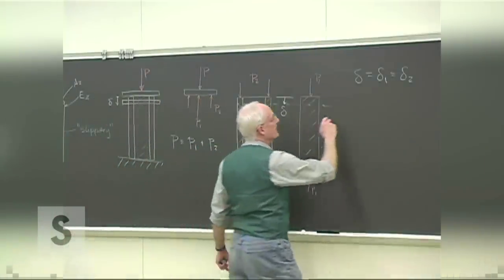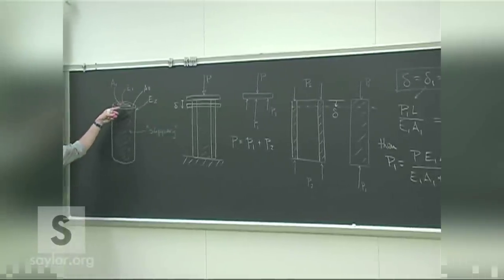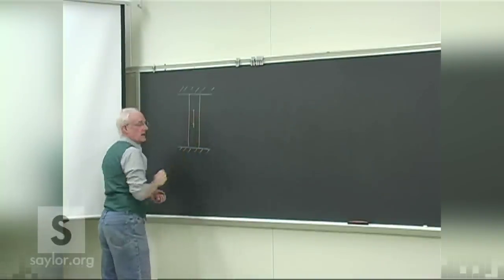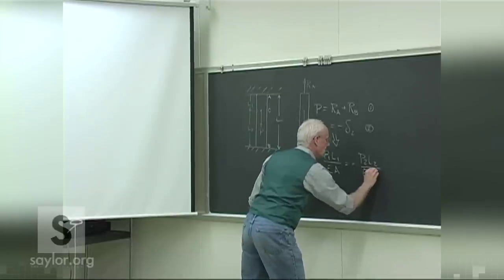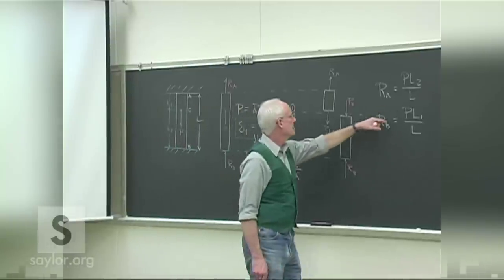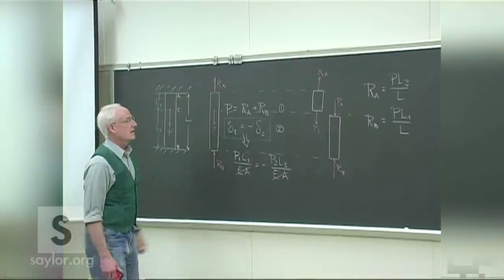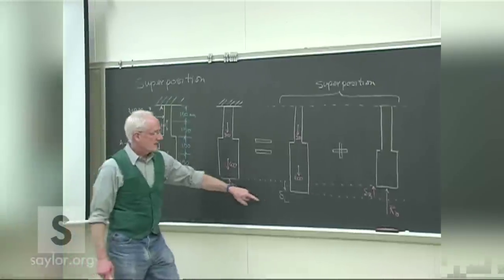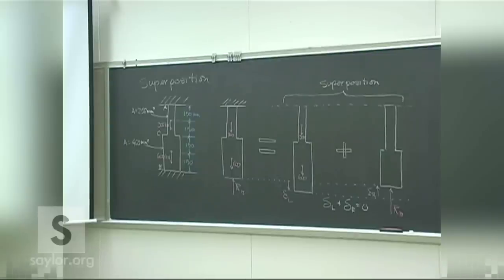Saylor.org ME102: "Mechanics of Materials - Static Indeterminacy"